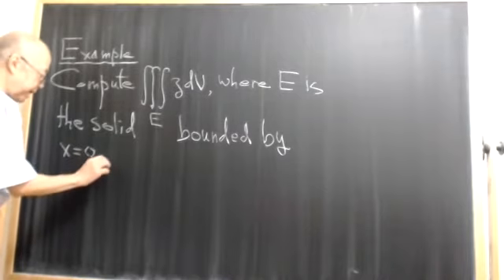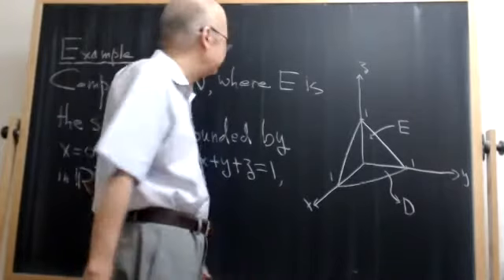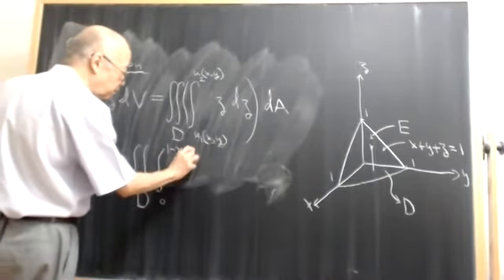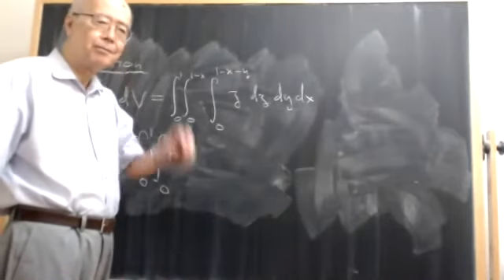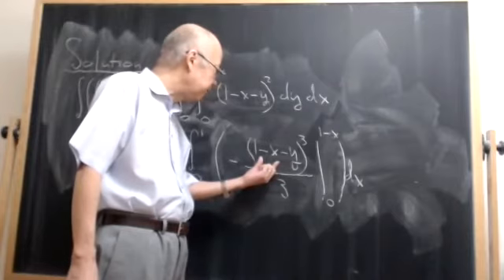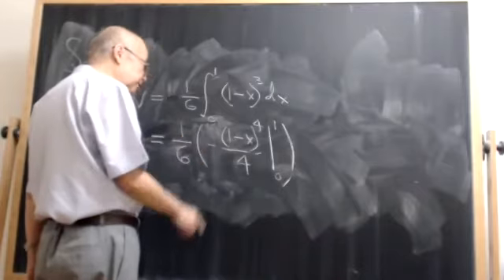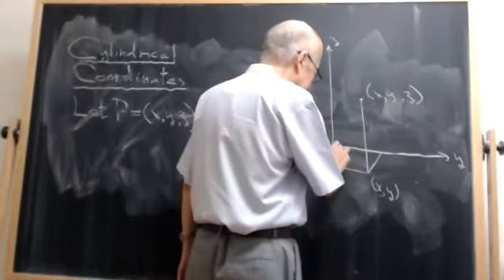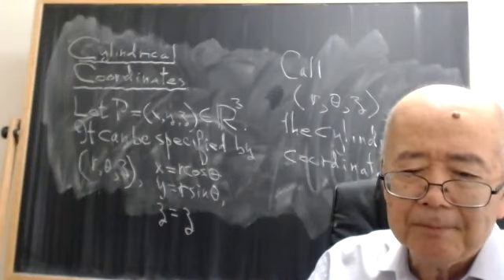MATH 2310 - Lecture 24